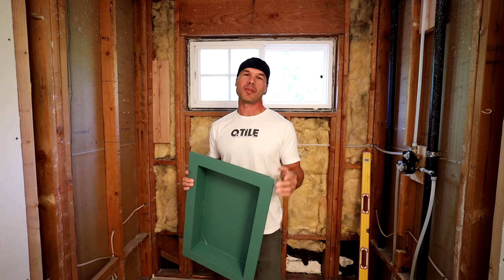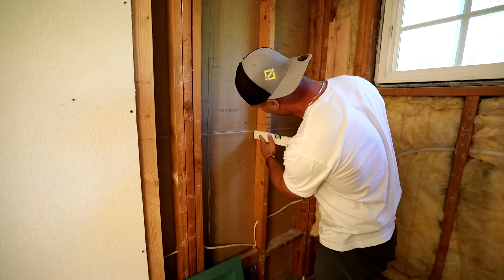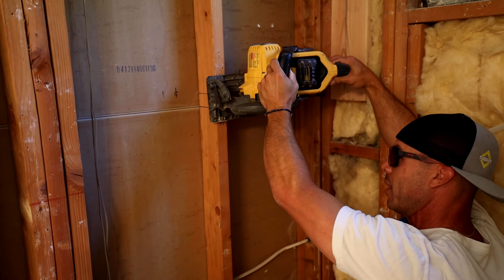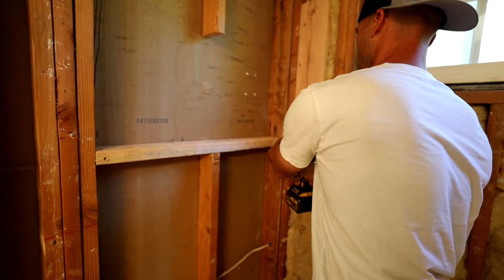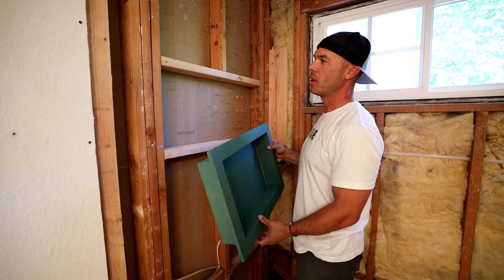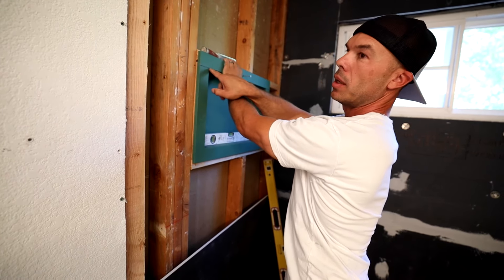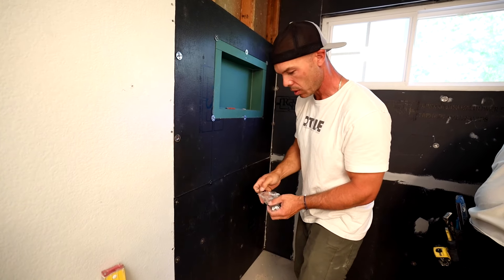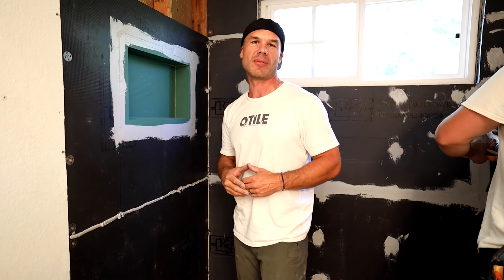Prefab Niche in Shower --- How to Remove Stud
If you want to do a horizontal niche in a shower, you will most likely need to remove studs in the way. If it is an exterior or load bearing wall, a header will need to be placed to support the studs and roof above, but if it is a non-load bearing wall,  you can just cut out the stud.